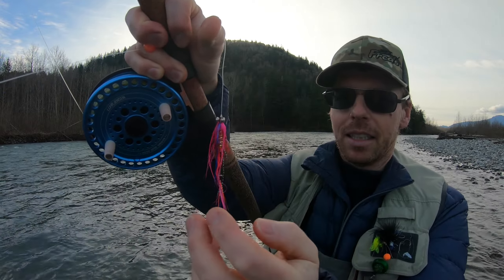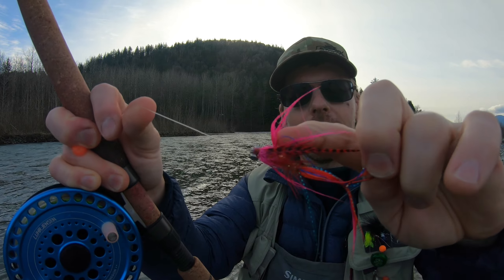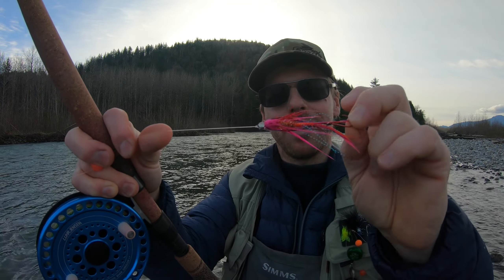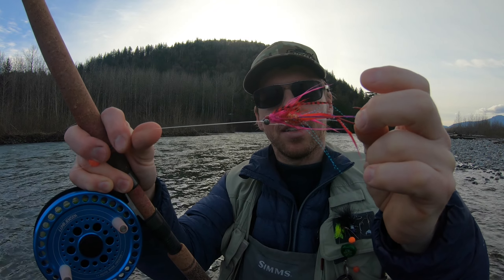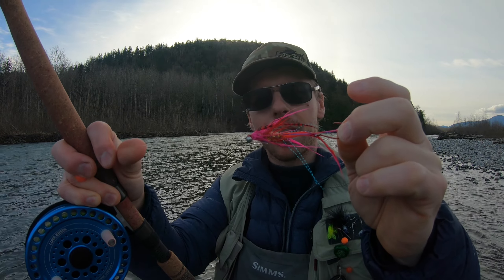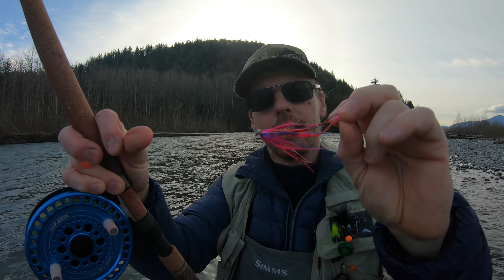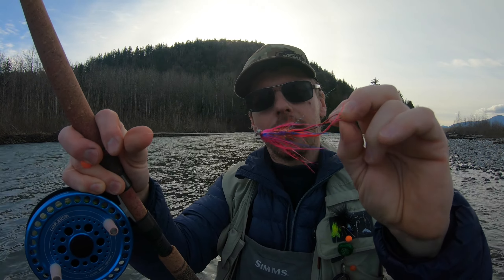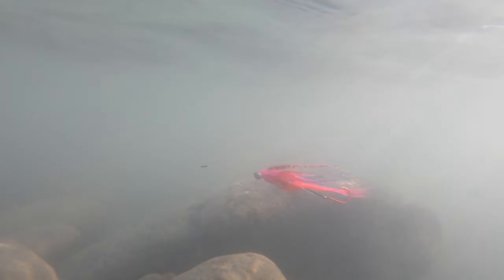An Update on my 2021 Steelhead Fishing Season and Trying Out an Intruder Fly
Times like these, I feel like I suck at fishing.  It's been over a month since I had a fish on.  Surprisingly, I'm having a great time anyway.  In this video I share an often overlooked method: fishing flies under a float.